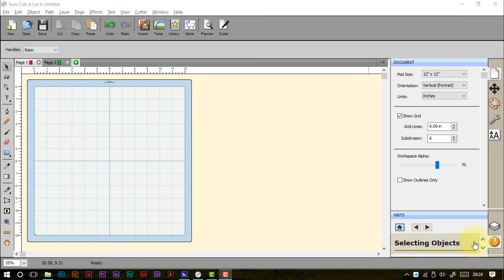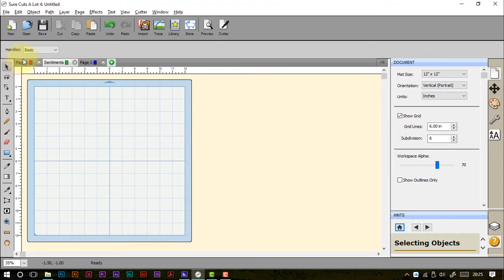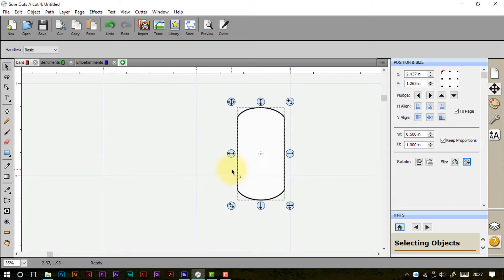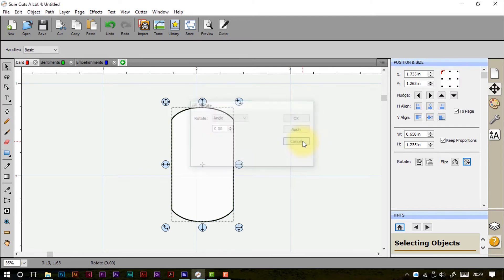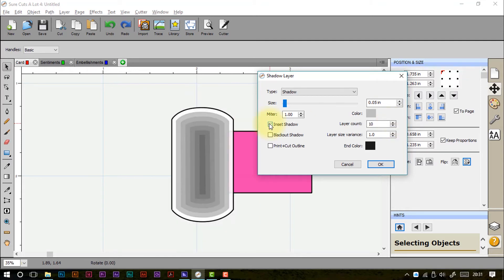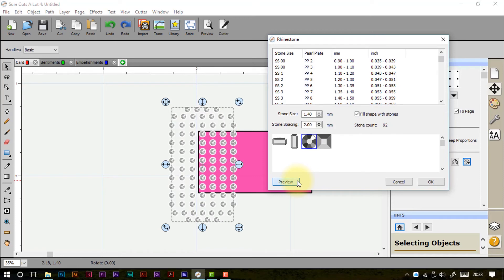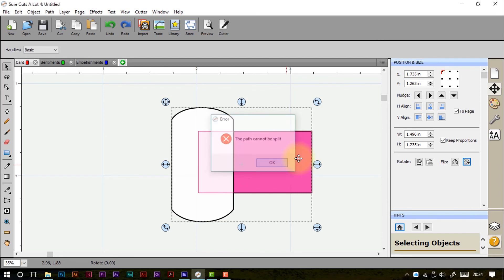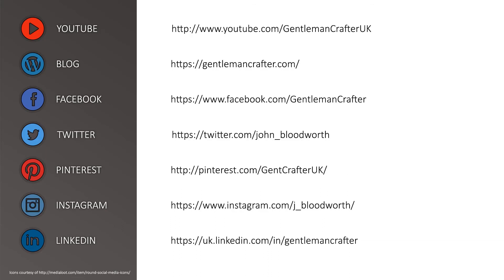Beginners Guide To Scal Part 7 - The Virtual Mat